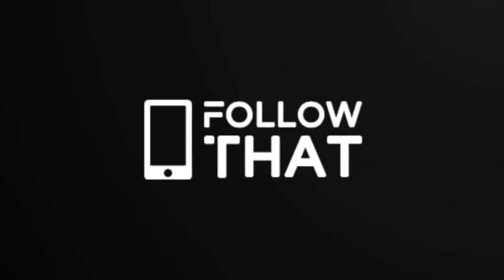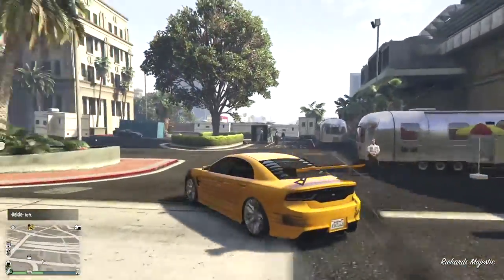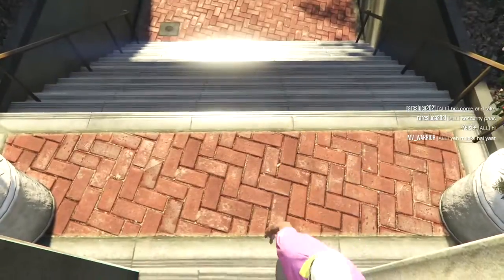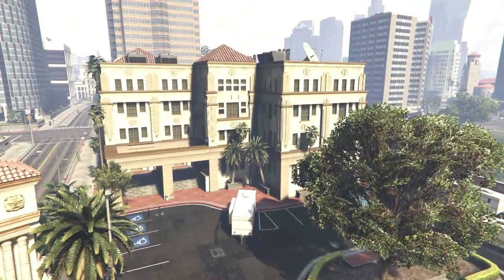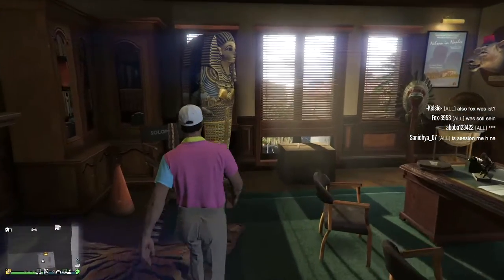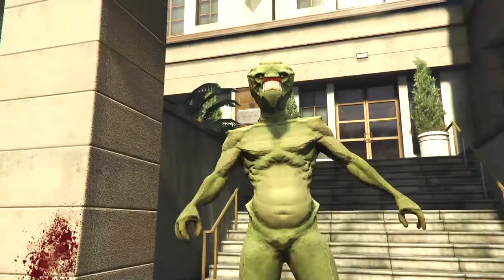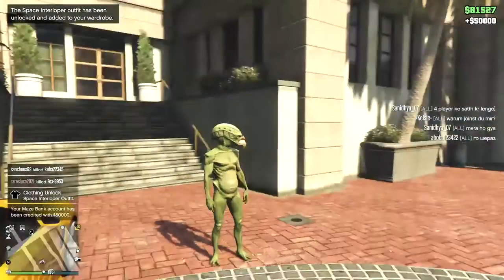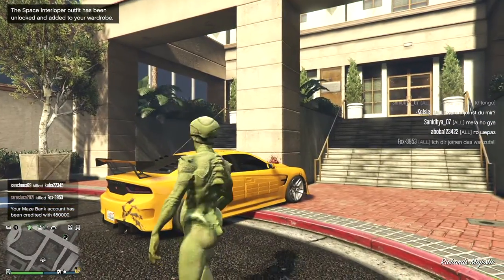What happens when you collect all movie props in GTA Online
There are 10 movie props in total to collect for Solomon and deliver to the movie studio. When you've collected all 10 and head back to the studio for the last time, you are invited to open a box in his office which cues a cut scene with dramatic music after which you are awarded $50k and the alien-style Space Interloper outfit.